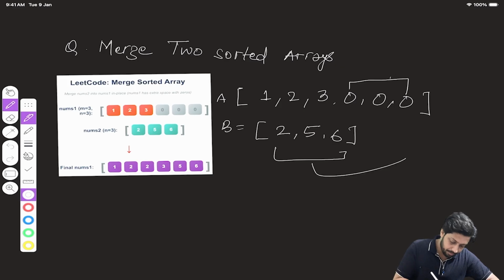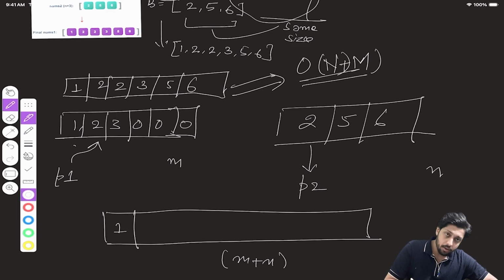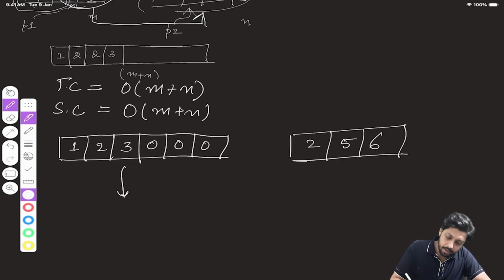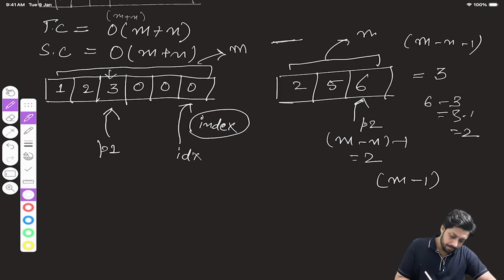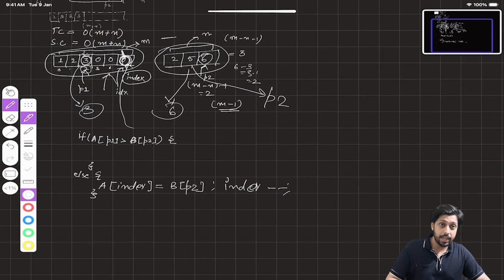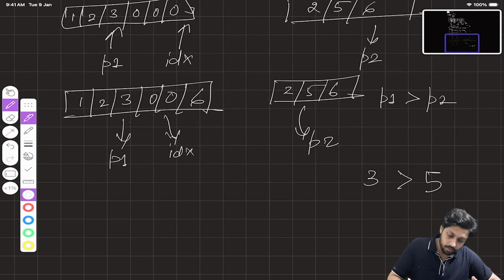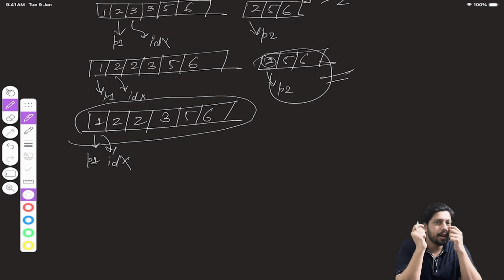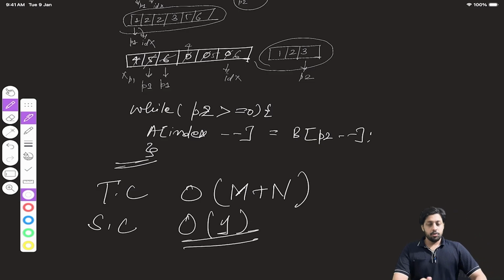Merge Two Sorted Arrays LeetCode 88 | Best Approach Explained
In this video, we solve the Merge Two Sorted Arrays (LeetCode #88) problem.
This is a classic array problem frequently asked in coding interviews, and I’ll break it down step by step with examples and multiple approaches.

In-place merging technique

Coding interview insights for array manipulation